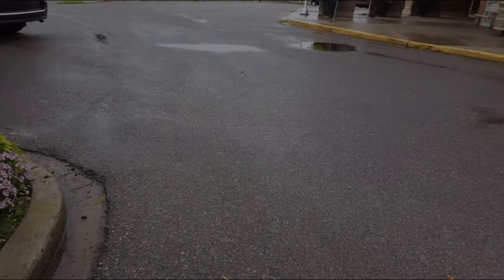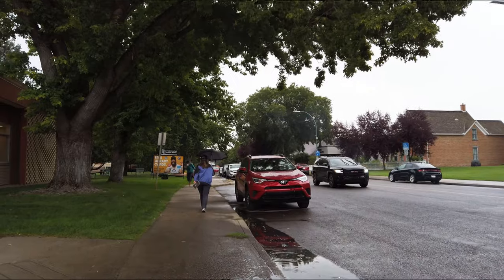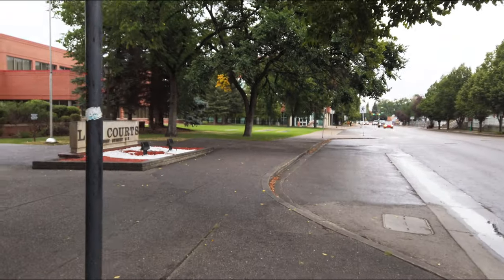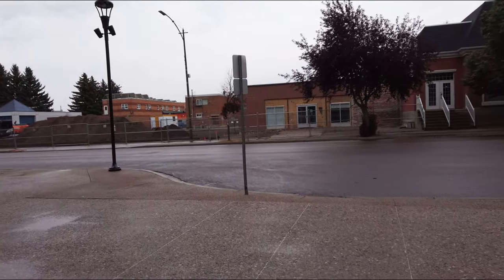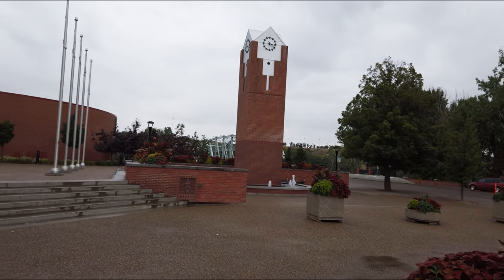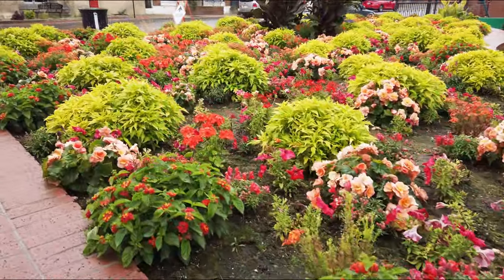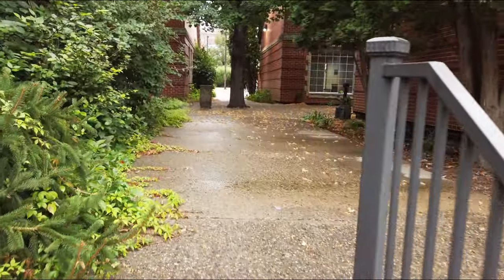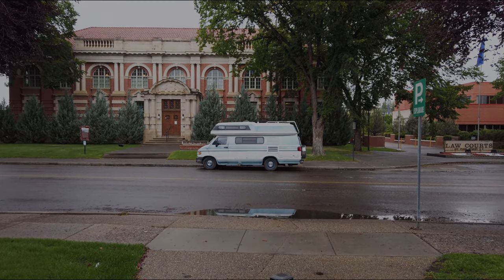Walking along the streets of Medicine Hat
Lets take another walk around the streets of downtown Medicine Hat.
Not much to see but come along and lets see what we can see.

if you would like to help me on my journey living full time in my campervan.

T1B4C7